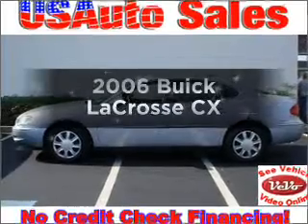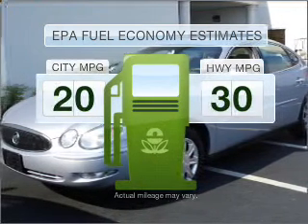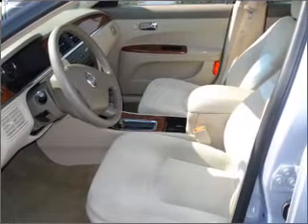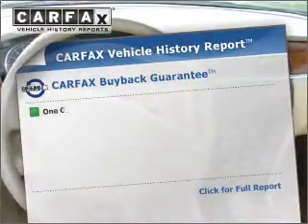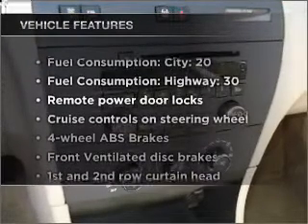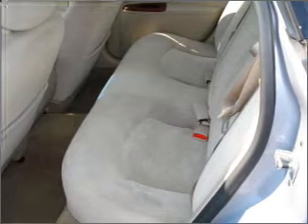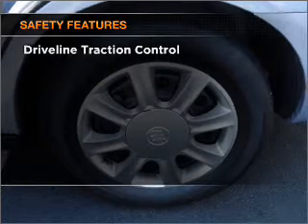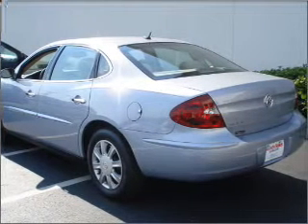2006 Buick LaCrosse - Lawrenceville GA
Year: 2006
Make: Buick
Model: LaCrosse
Trim: CX
Engine: 3.8 liter 6 cylinder 12 valve
Transmission: 4-Speed Automatic
Color: Blue
Mileage: 81706
Address:
2875 University Parkway